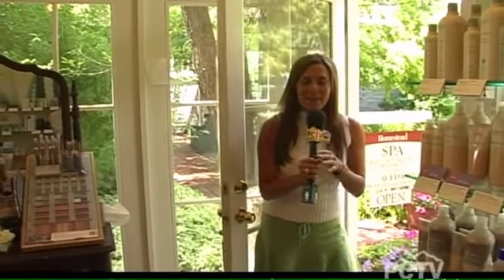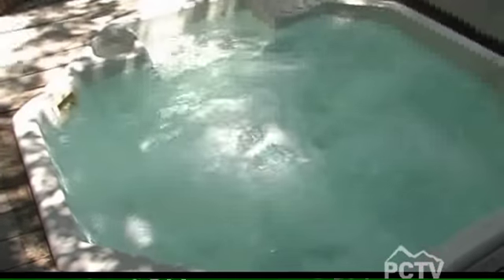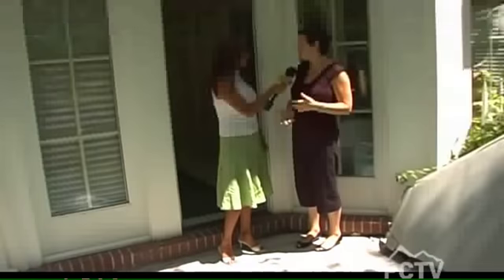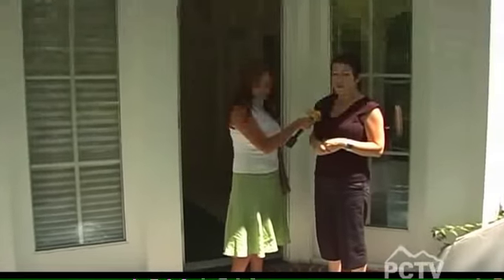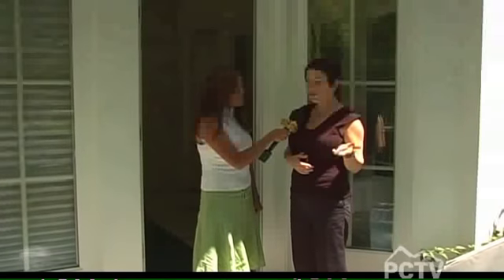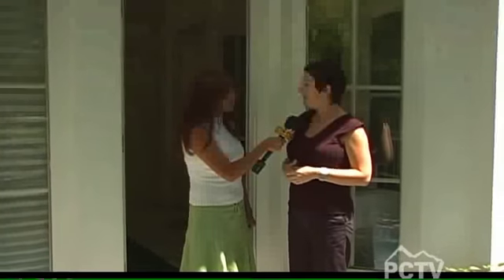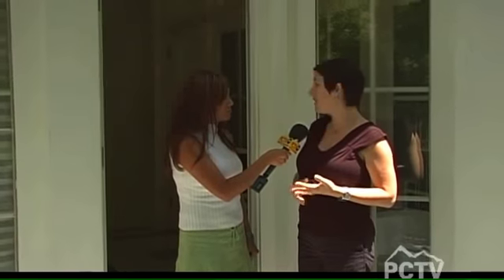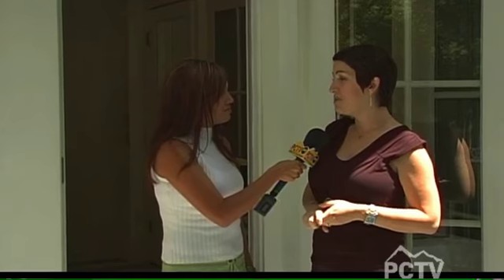Homestead Resort Spa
From the moment you begin your Homestead Resort spa experience, comfort is ensured.